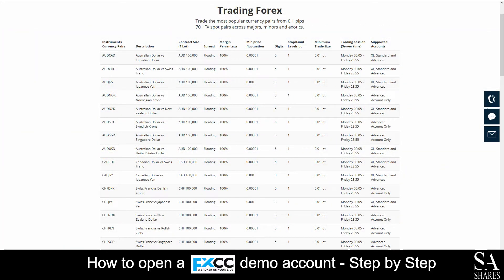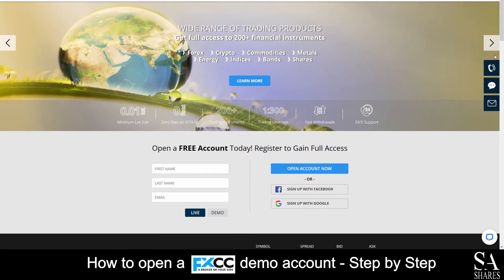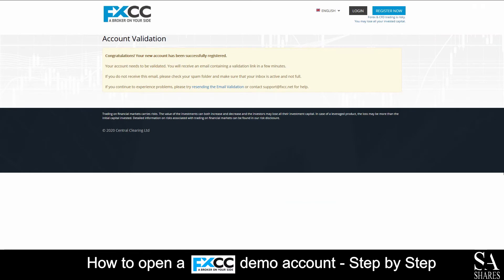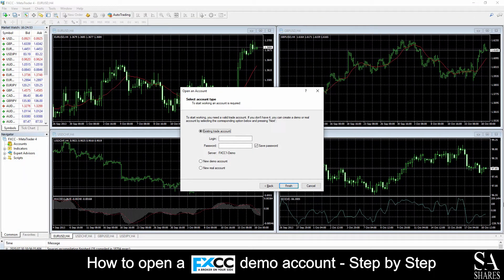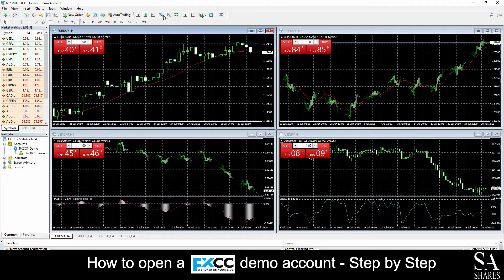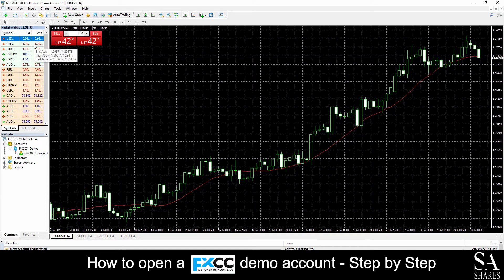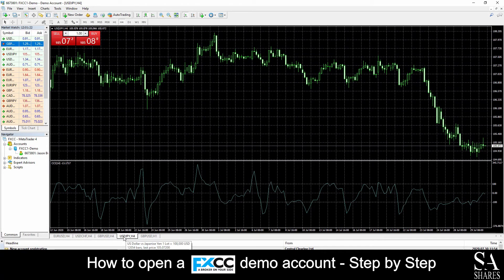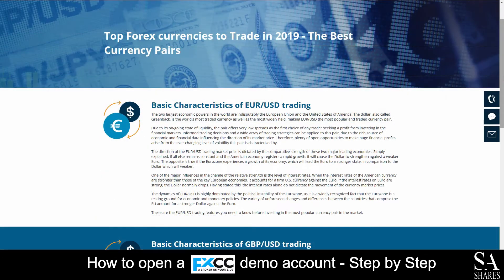How to Open an FXCC Demo Account - A Step By Step Guide for Beginners 🔎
In this 5 minute guide, we will show you step by step how to open a FREE FXCC  Demo Account.

This FXCC Video Tutorial Includes:

📢 and more...

Read our Video Script:

FXCC is an online, fully regulated broker, that specializes in trading through forex, Cryptocurrencies, Metals, indices, bonds, commodities, energies and shares.

Featured accounts are available through ECN standard, XL and advanced accounts with lower leverage and spreads.

Their supported platform for live and demo accounts is available on Meta trader 4 which is supported on Windows, iOS and android operating systems.

If you ever require any assistance while on FXCC’s website, you can click on the chat buttons either on the right side of the main home screen, or at the bottom right.

Today, I am going to show you how to open a demo account with FXCC.

Next on their home page here in the middle of the screen you will see open a free account today, simply click on demo and then submit your information such as your name and email address.

After you have submitted your information you will see congratulations! Your new account has been successfully created.

After you have verified your account, Simply head over to your account summery to find your login credentials. Take note of these credentials and then simply head over to the Meta trader 4 panel. Next you’ll want to download and install Meta trader 4.

After you have downloaded and installed meta trader 4, simply enter the username and password which are displayed on your FXCC account summery page.

And just like that, we’re in. This is a FXCC demo account on Meta trader 4, for windows.

In the center of the main dashboard here, we can see our main chart windows.

You can easily change the chart types here from either candlestick, bar or line charts.

If you wish to zoom in and out of the selected chart window, you can click on the magnifying glass buttons on the right of the chart types buttons here.

If you wish to open a selected chart window, into a full screen window, simply click on the full screen button here at the top right of the preferred chart window.

At the top left of the main chart window here, we can see our quick buy and sell order window. This is where we can make quick buy and sell order executions on the selected trading instrument straight from the main chart window.

On the left side of the dashboard here, we can see our market watch. Which displays all the trading instruments that FXCC provides, because we are using a demo account this market watch is displaying currency pairs.

If you wish to open a separate buy and sell order window for the selected currency pair, simply right click on your preferred pair and click on new order.

This will then open an individual buy and sell order window which then displays some additional information and its very own line chart.

To add a selected currency pair into its own chart window, simply right click on the preferred currency pair and click on chart window. This will then add the pair into its own chart window in the center of the dashboard here.

At the bottom left side of the main dashboard, we can see all the pairs that we have added into our main chart windows. You can easily switch between these pairs from right here.

If you ever require any assistance while using meta trader 4, you can click on the help section here at the top left of the dashboard. This will then display a few video tutorials and a help center which covers various aspects of platform functionality to help you get started.

FXCC also features their very own education and research center. Which covers various written trading topics, such as the fundamental basics, a daily technical analysis section and more for you to read through as you please.

One helpful tip that could be beneficial to you, if you are looking to maximize your profit potential is to consider how influential your emotions can be to your trading career.

Regardless of if you know the absolute best forex trading strategies, methods and actions there will eventually come a time where your emotions can somewhat overtake your decision process which in turn can influence the choice of irrational decisions.